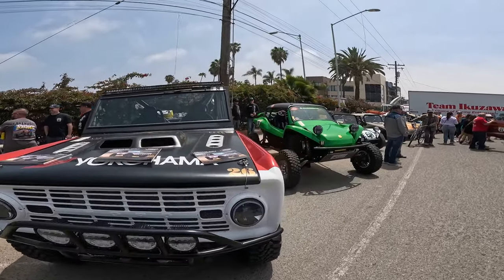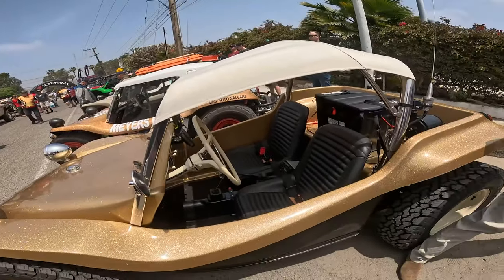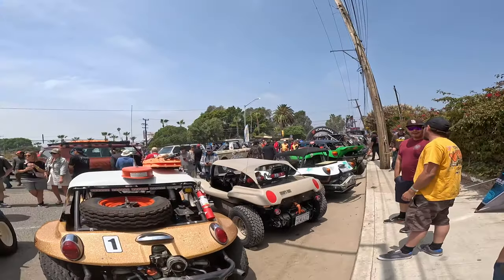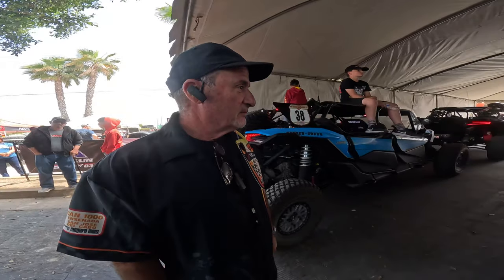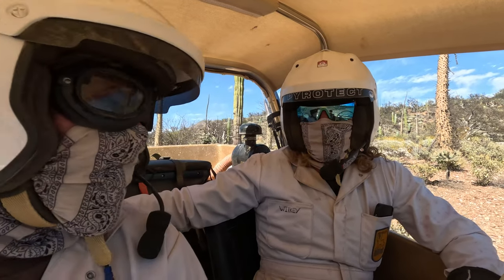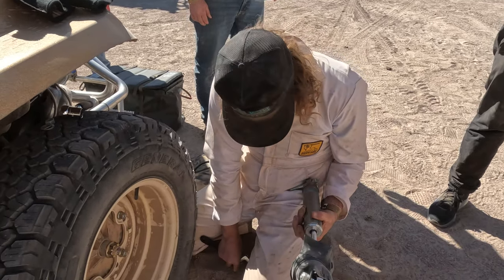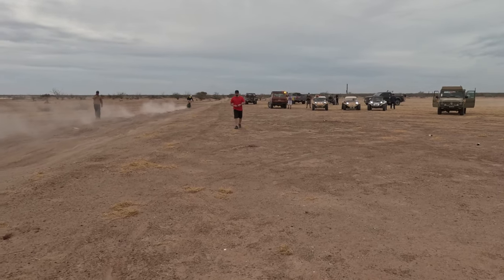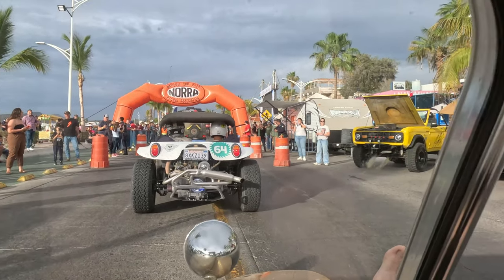NORRA 1000 CONQUERED IN A REMASTERED MEYERS MANX! HOLY SH*T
Where do we start with this one…. MEYERS MANX invited a bunch of good dudes to attempt the NORRA 1000 this year with pretty much an entire crew of first timers! Michael Squire and I piloted the remastered Meyers Manx that was as basic and simple as it gets. We did have a little extra pep in her step though with a 1904cc motor that made it a hoot and more comfortable to rip with some added torque! For us it wasn’t a really a race, yet a goal to finish while soaking it all in at the spots the Slow Baja class has to offer while finding some of our own. The scenery, terrain, temperatures, weather and so much more changed daily as we piloted from Ensanada to Cabo San Lucas on 5 different consecutive stages day after day. Yeah we had some minor issues but we didn’t let that stop us and the 3 OG air cooled Meyers Manx made it across the finish line! These Volkswagen inspired cars that Bruce Meyers built in 1964 are vehicles that have so much character and capability all while providing nothing but smiles for miles 59 years later and counting! Since then the godfather Bruce has passed 🙏🏻 and the new owners have perfected the Oldschool ways of doing it, to now having more options and accommodations than ever before without changing the classic roots of the company. From hardcore racers to people that just want to cruise and soak it all in the Norra series has something for everyone! It was an experience of a lifetime and now I’m hooked! Thank you MEYERS MANX for this opportunity and I’m looking forward to the next adventure in Beautiful Baja! 🤙🏼

New SHREDDY LYFE winter apparel line and new collabs are available on ShreddyLyfe.com for your shredding needs!

Sync ID: MB01VJM6BF4MB04